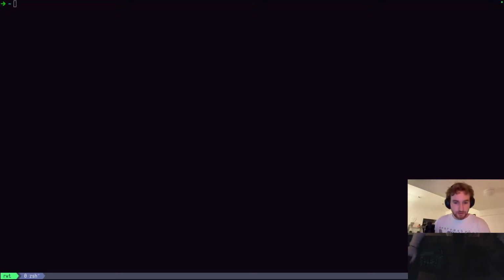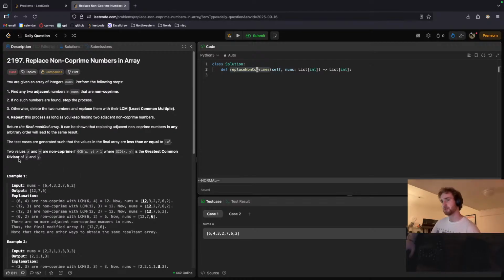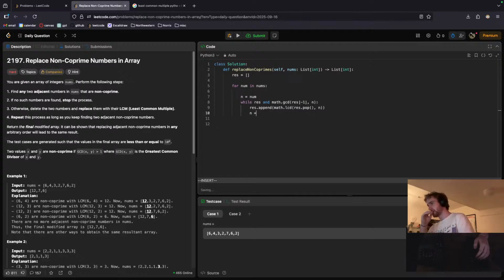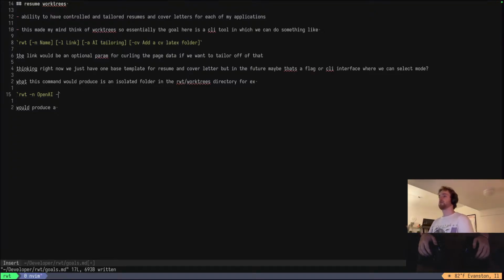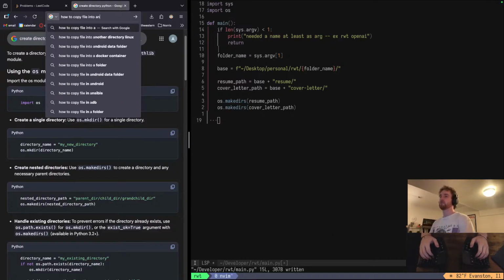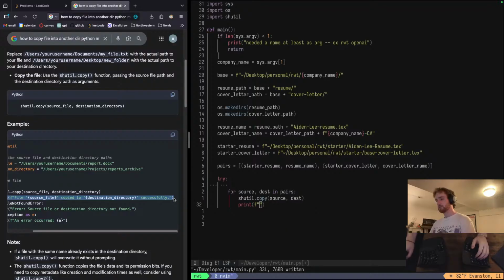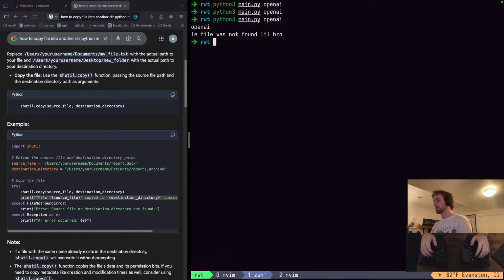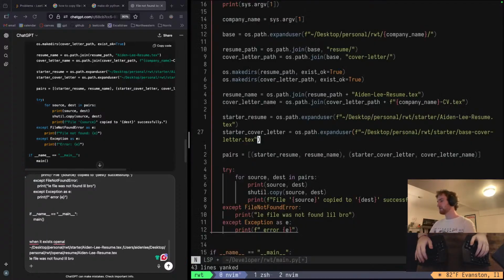coding everyday until 2026 summer internship (day 53)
birthday stream + starting new project